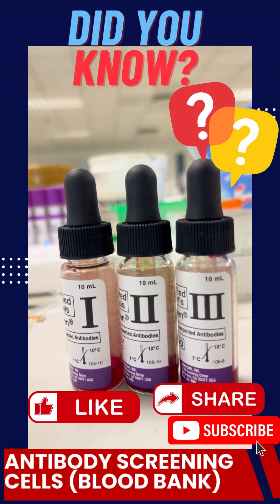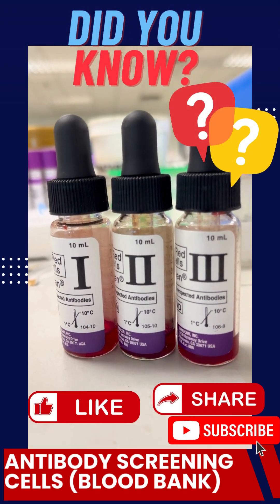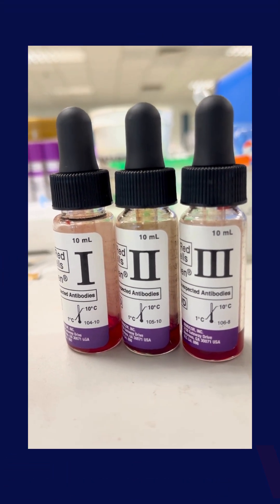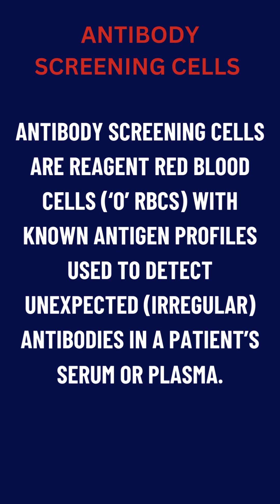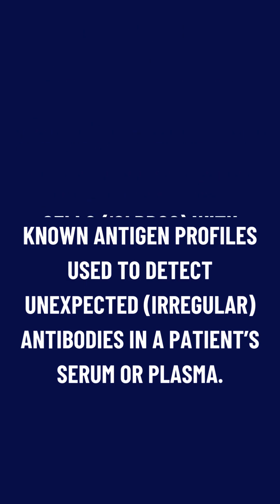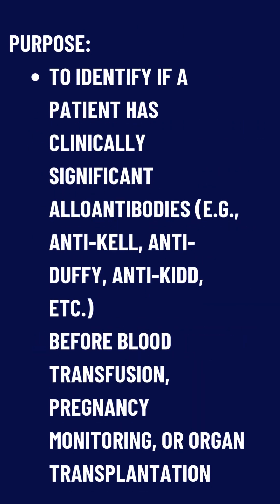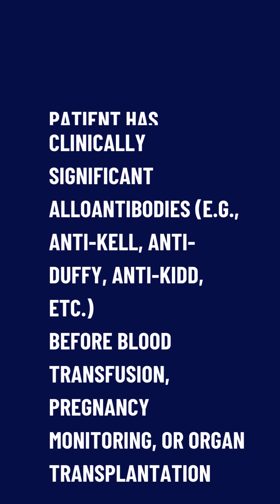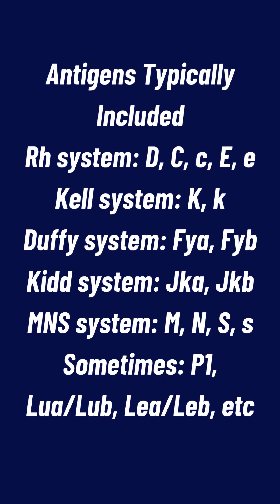Screening Cells in Blood bank#short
Antibody screening cells are always prepared from Group O blood donors, so that natural anti-A and anti-B antibodies in a patient’s serum don’t interfere with the test. This allows only clinically significant antibodies (like anti-Kell, anti-Duffy, anti-Kidd, etc.) to be detected